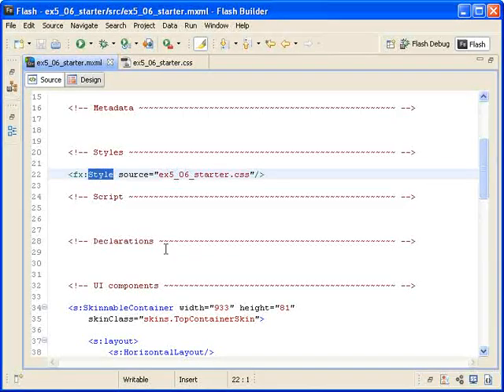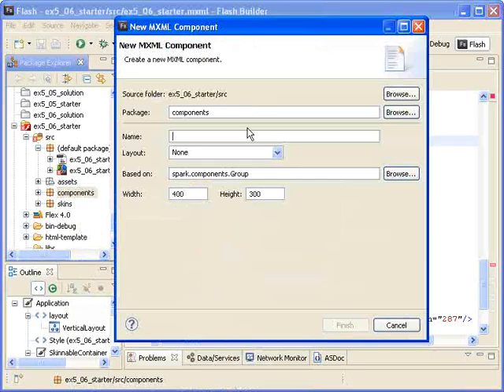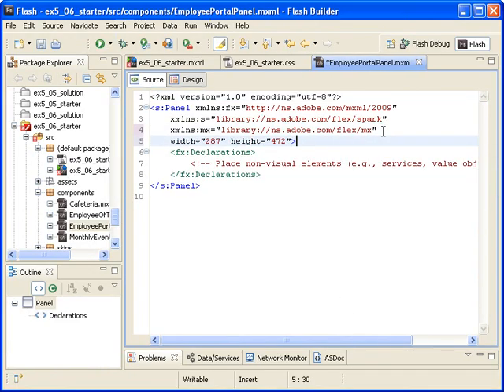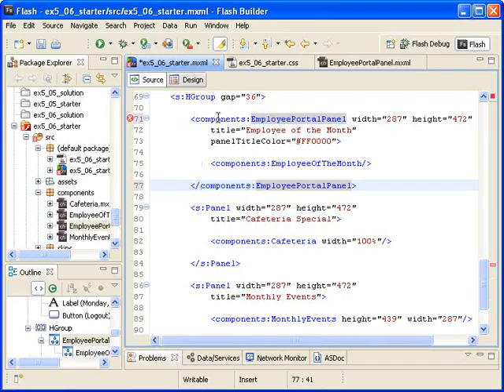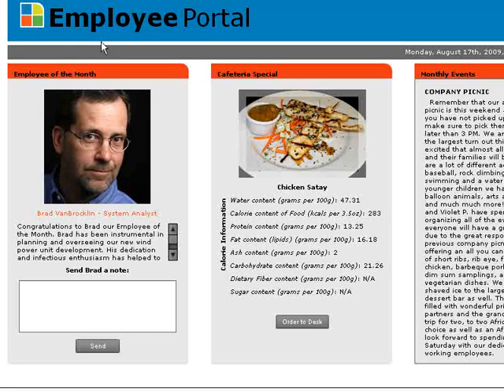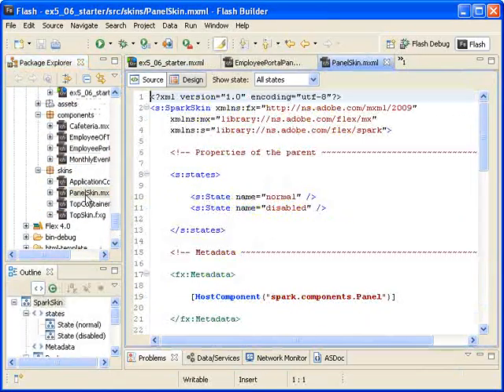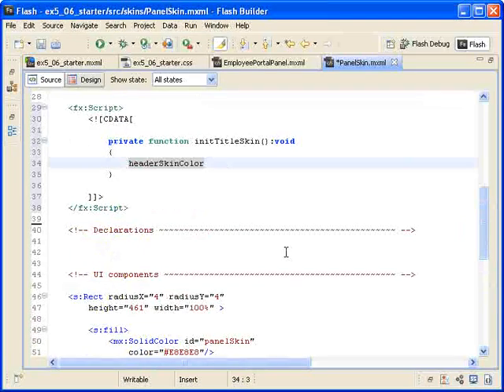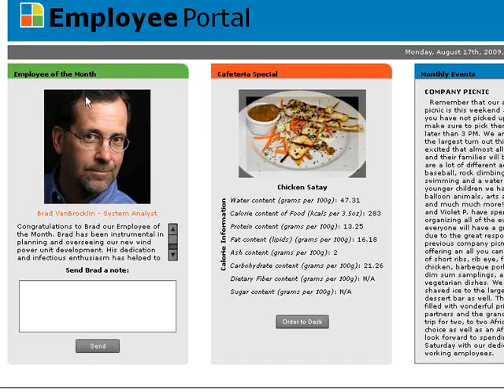Creating custom skin properties (Day 5 Lesson 7)